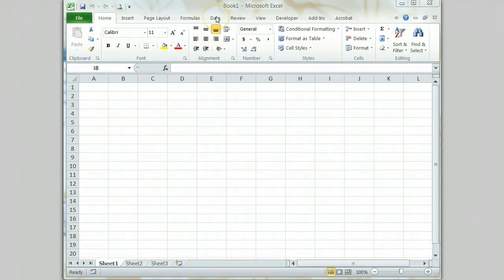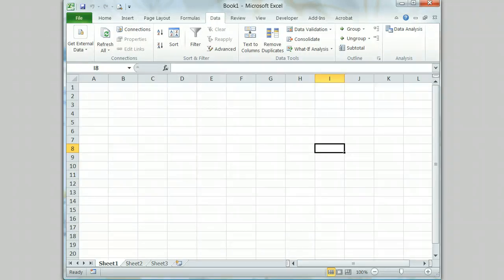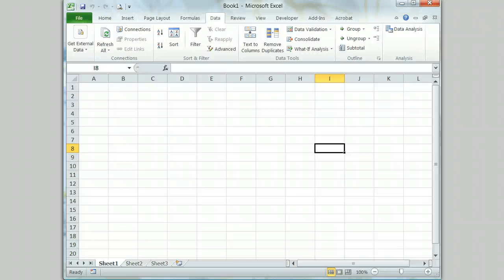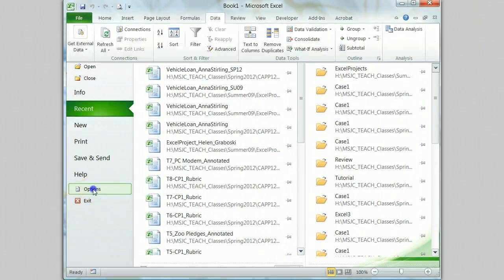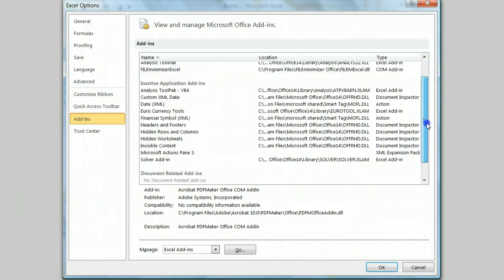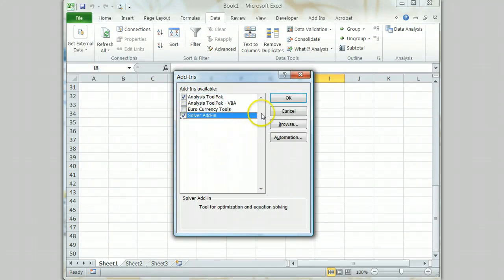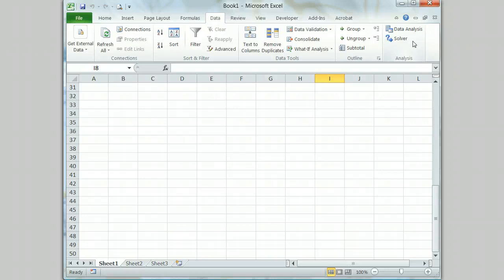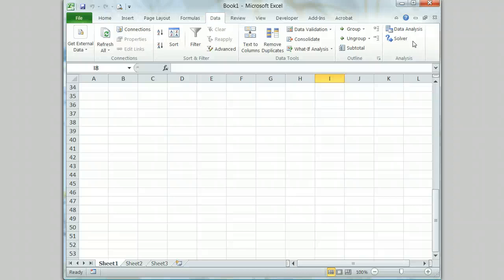Activating Solver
MSJC CAPP122 Students - This video will show you how to activate the Solver Tool for tutorial 10.